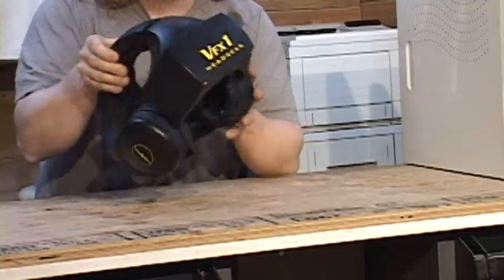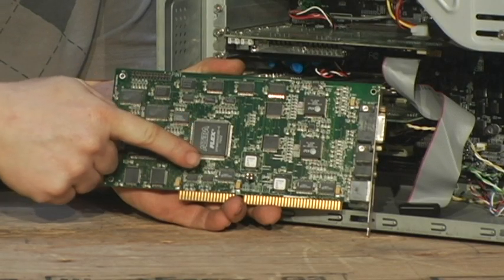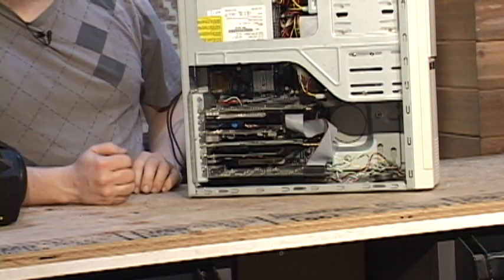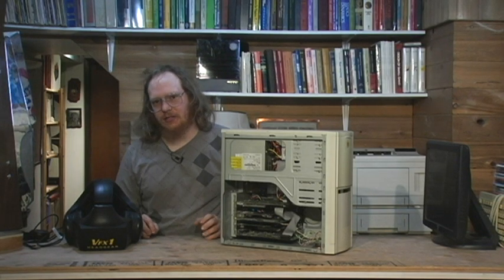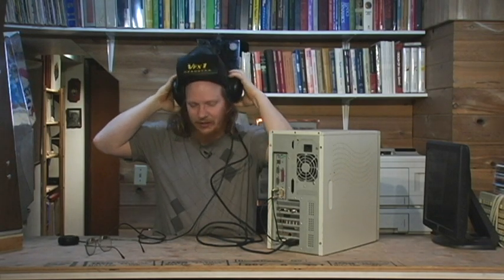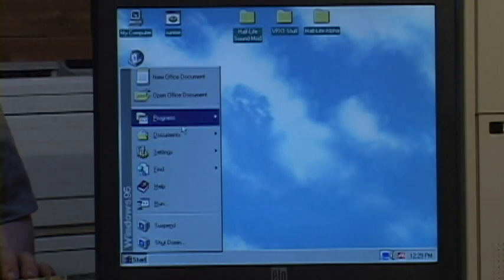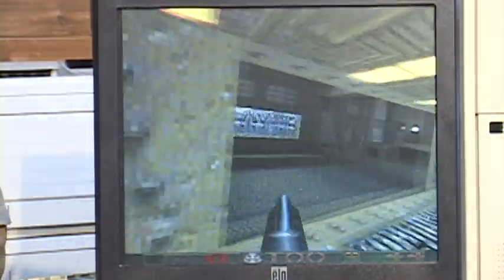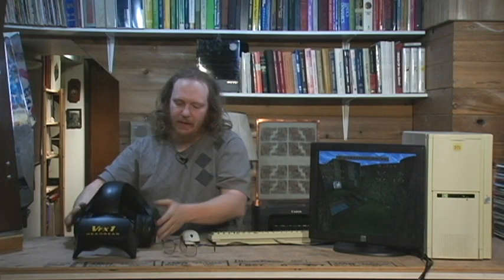90's VR - The Forte VFX1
Get ready for the bleeding edge of VR gaming that the 90's could deliver for under $1000!